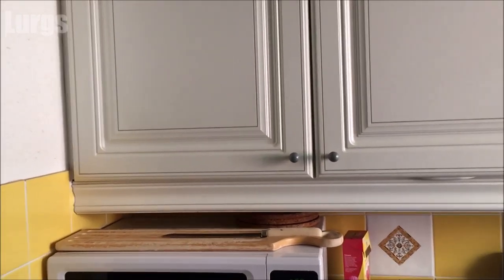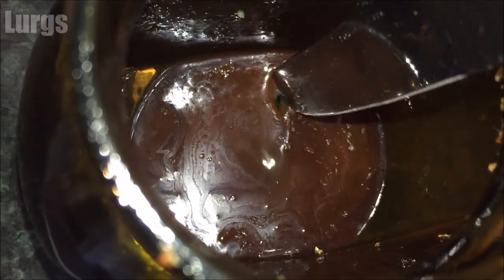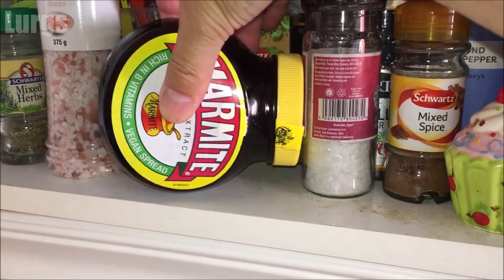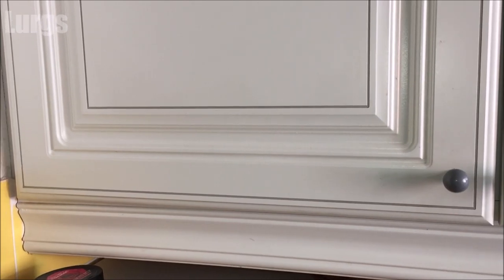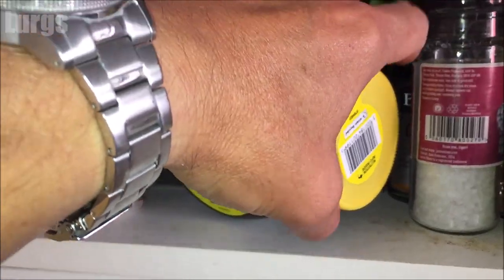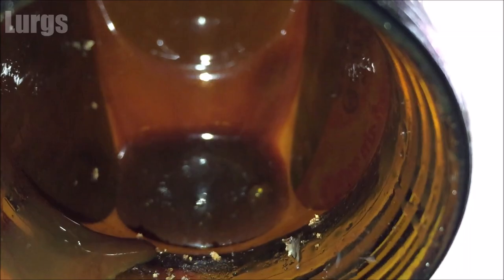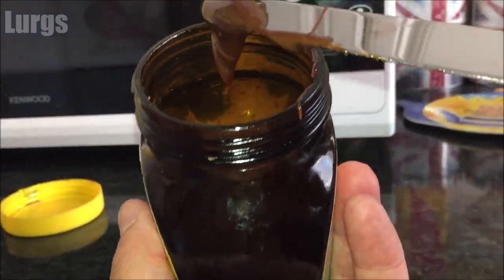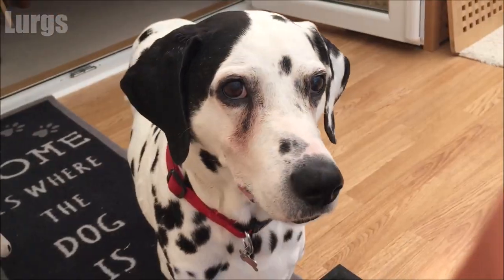Marmite Top Tips | How to get last bits of Marmite out of the Jar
Marmite Top Tips.
Marmite Life Hack.
Marmite Love it Hate it Lean it.
How to get last bits of Marmite out of the Jar (this is for Glass Marmite Jars only).
Tired of trying to get the last bit of marmite out of the bottom of the jar? Well you need not try to hard anymore once you know about this Marmite Life Hack!
As the advert says, Marmite you either love it or hate it. Personally I love it and now you can love every last bit of it and not waste any. Ever wondered why the jar has Marmite flat sides?
At the very end when there is virtually nothing left you can put hot water into the jar, give it a shake then use it in Gravy.